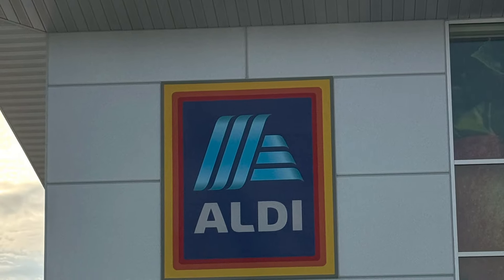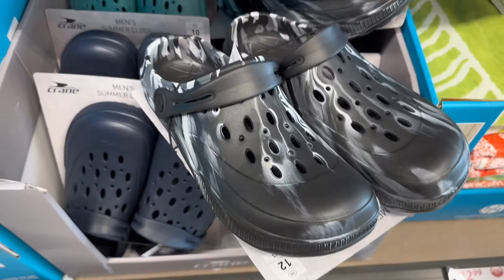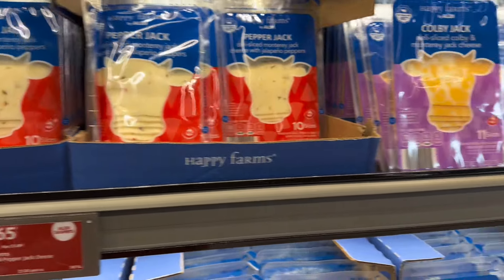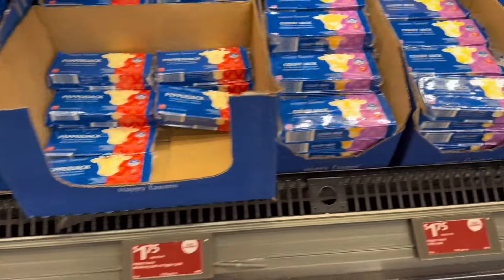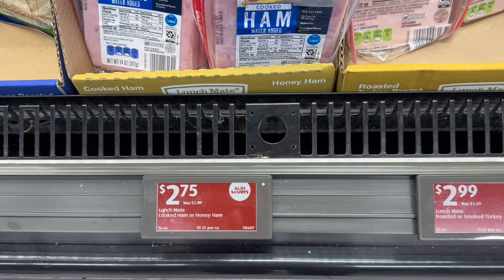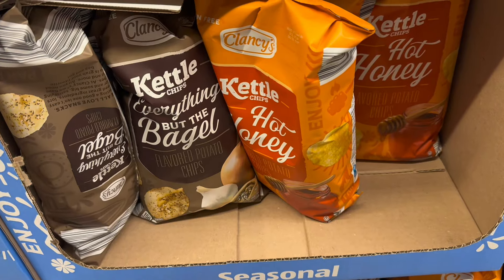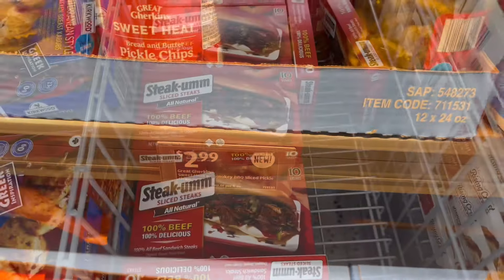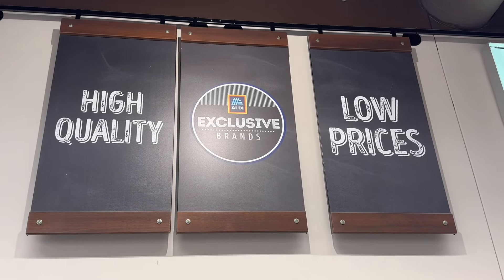Aldi Bargains! Cheap Cheese! Time To Stock Up